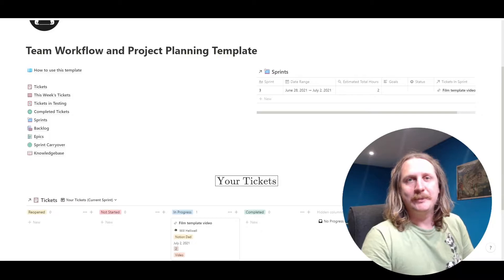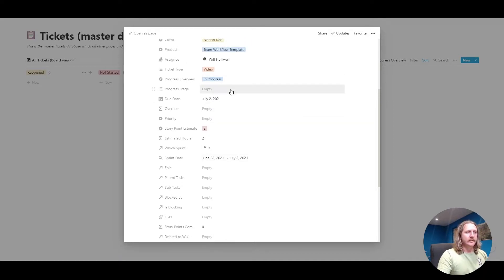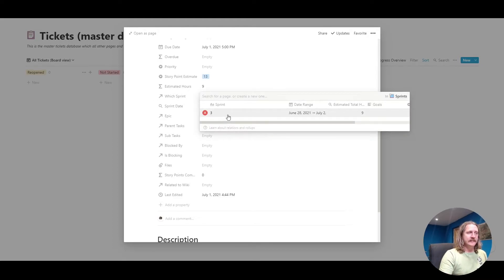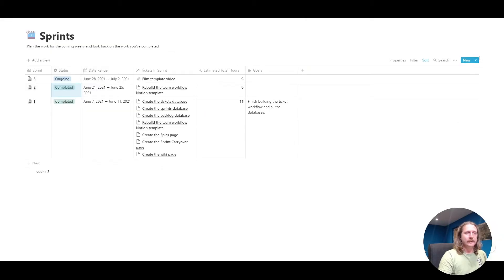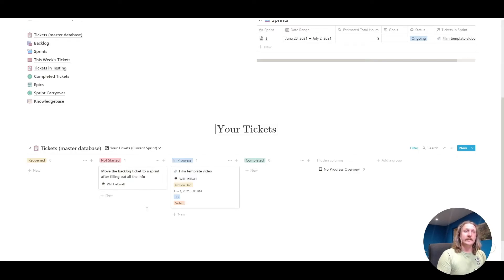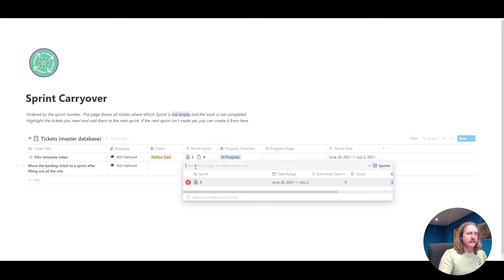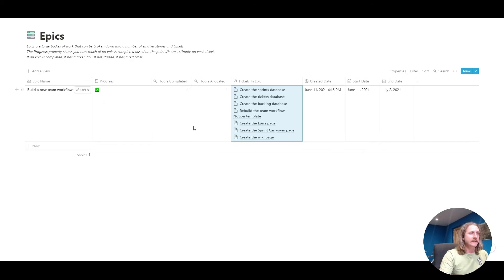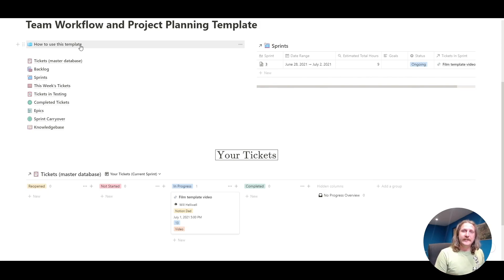Project Management Notion Template - Walkthrough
In this video I go through each section of my new Team Workflow and Project Management template. Users who have purchased the template can use the video as a guide or you might want to build something similar for yourself. Either way, I hide you find some value in the video.